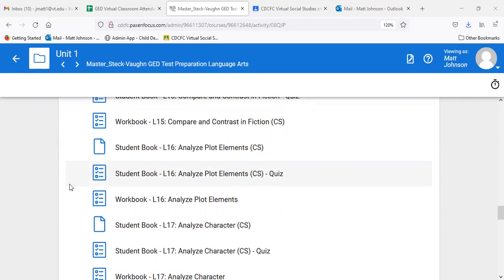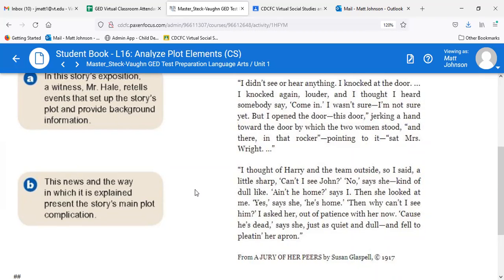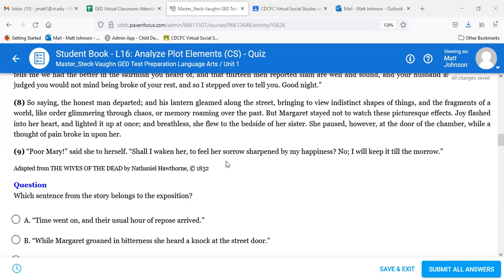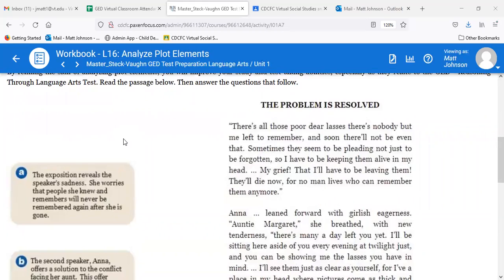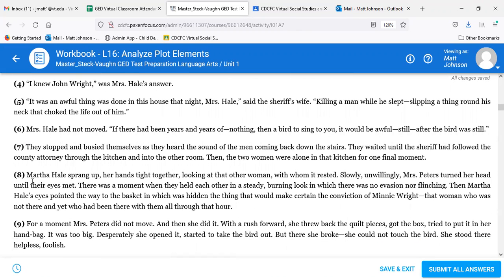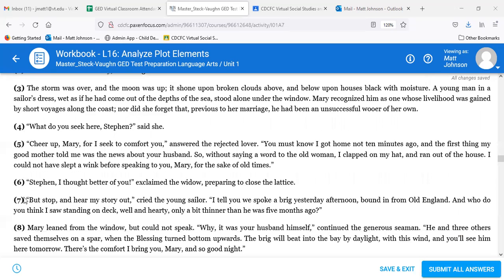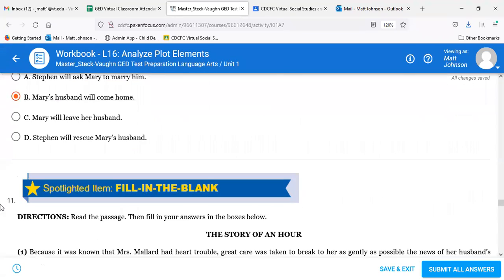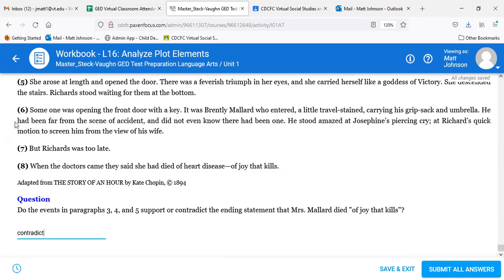Language Arts 12 13 2021: Analyzing Plot Elements